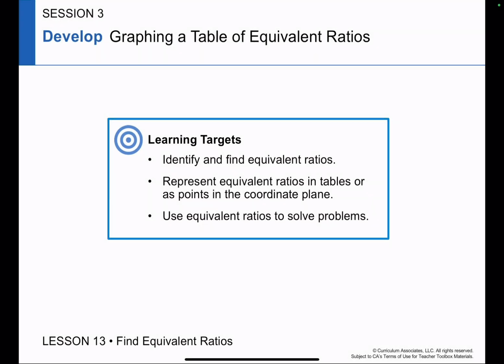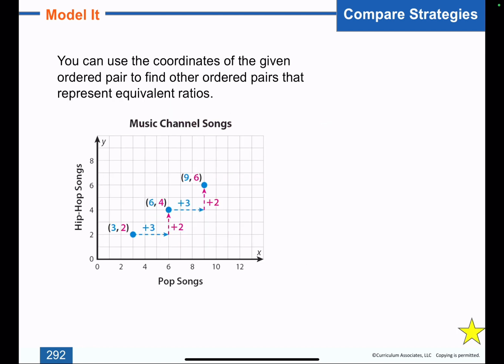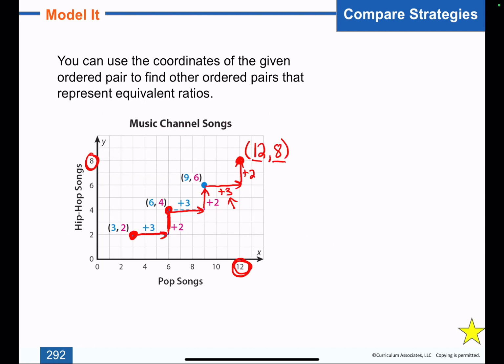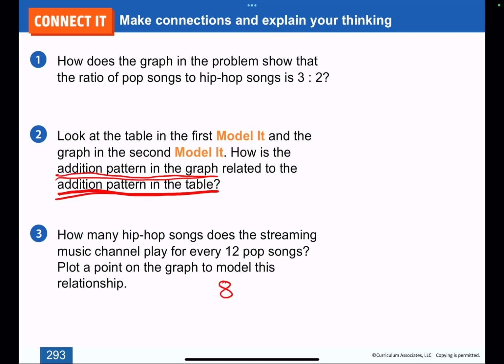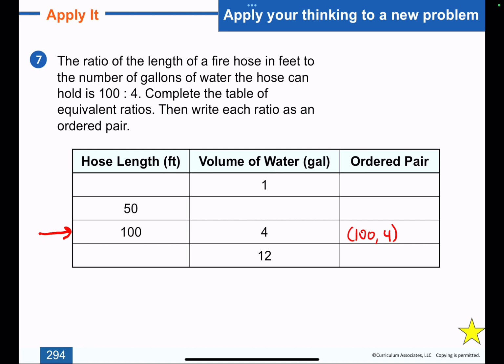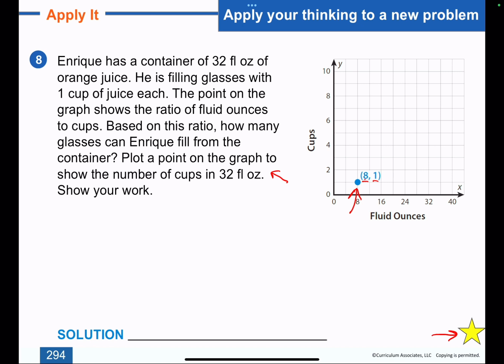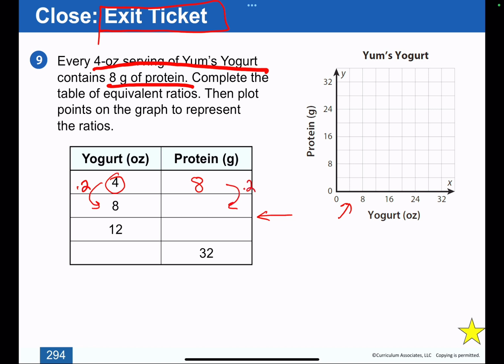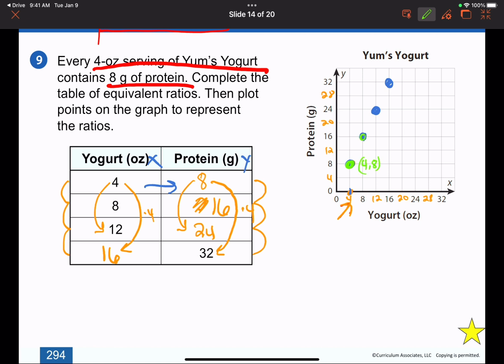Graphing a Table of Equivalent Ratios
Math 6 Lesson 13 Session 3 - In this video we graph from tables of equivalent ratios. This means that we also need to be able to make a table of equivalent ratios and notice patterns of multiplication and how those patterns show up on a coordinate plane.